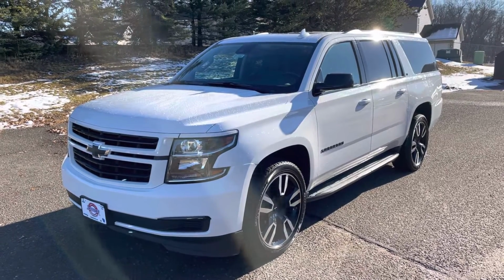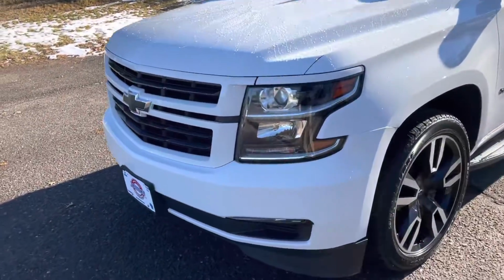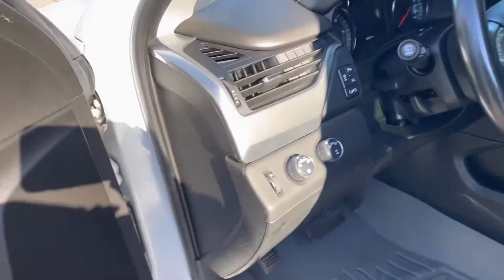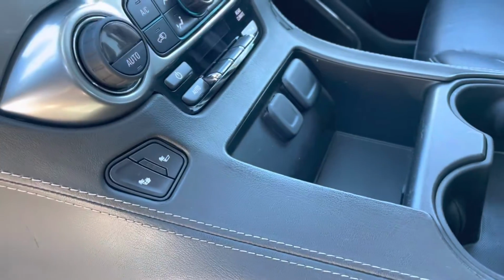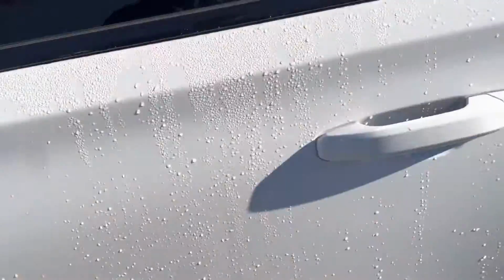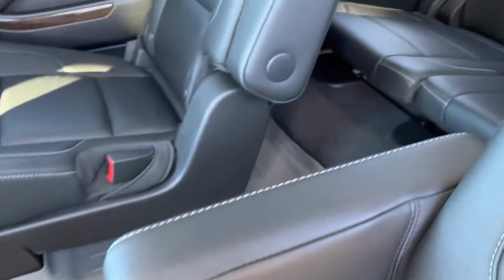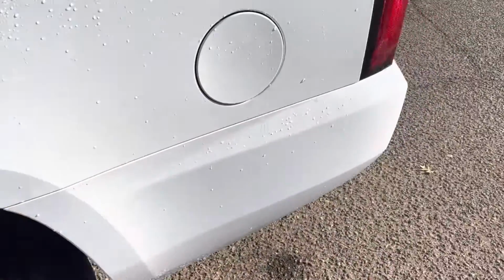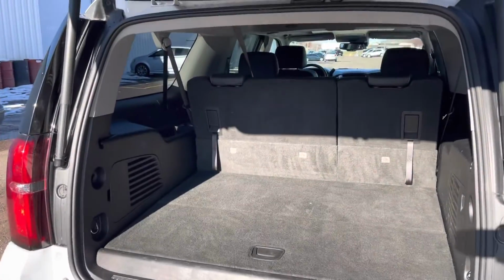2020 Chevrolet Suburban LT. Stock number 917202